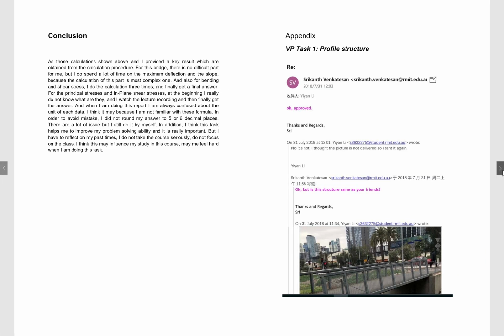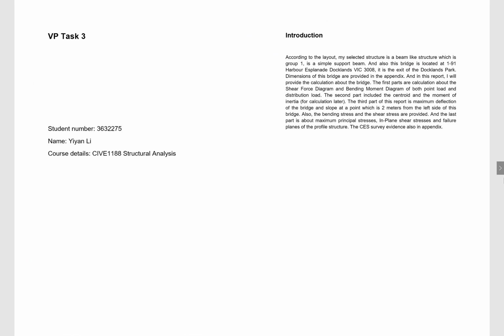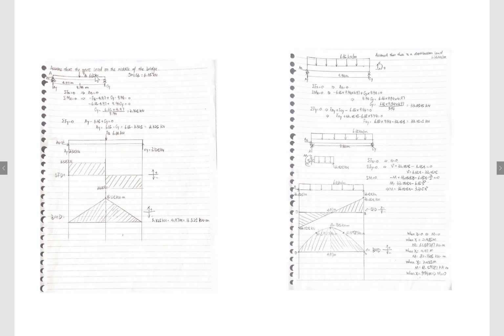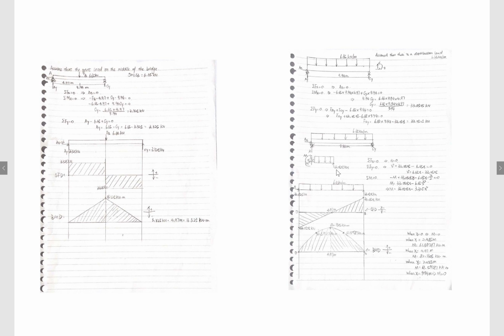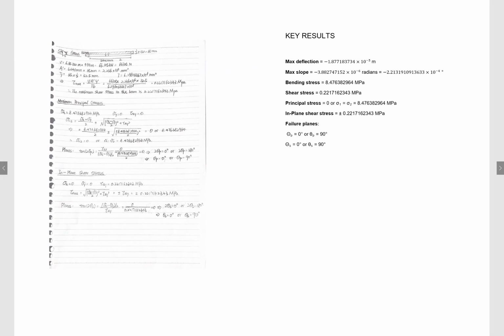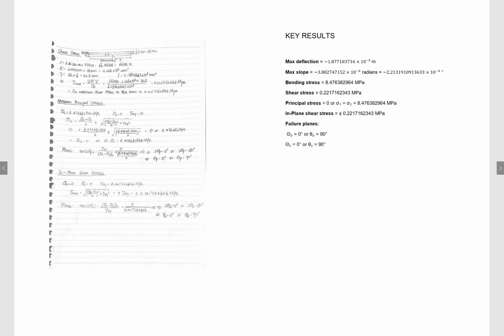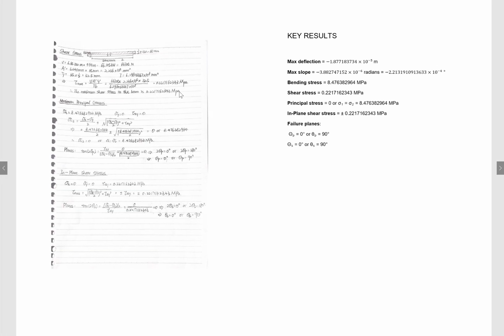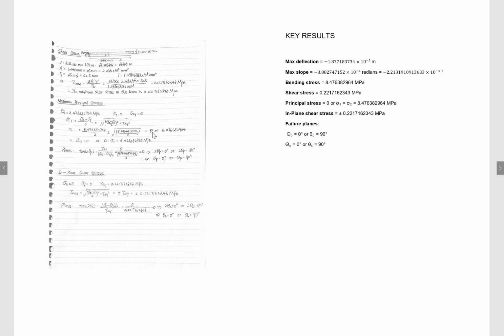Video project of Structural Analysis